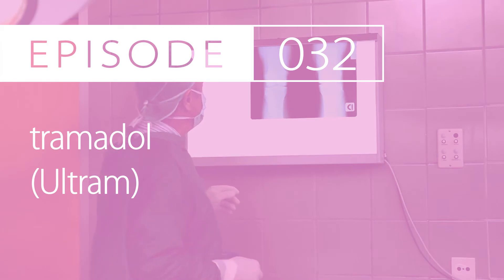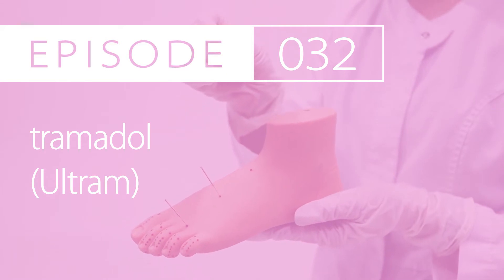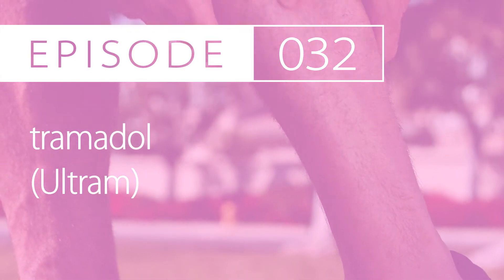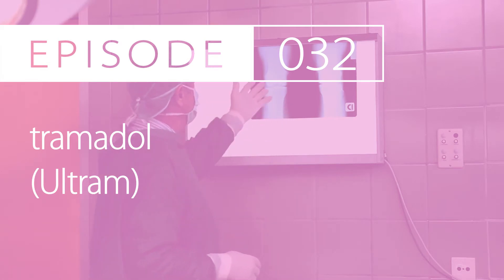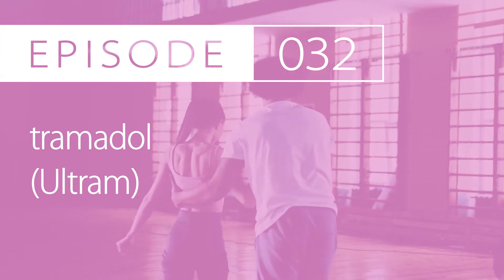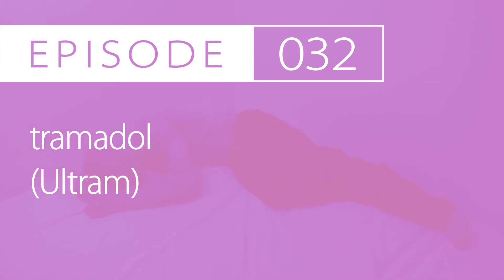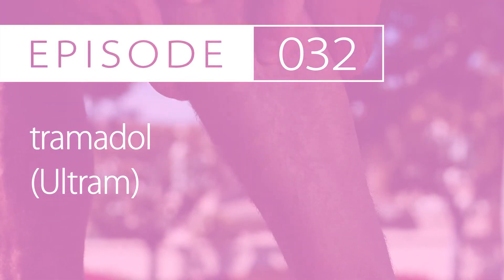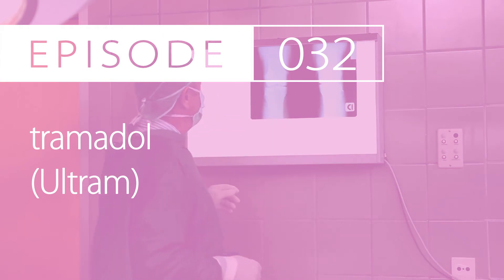#32: tramadol (Ultram) | Pain Management when Alternatives are Not Tolerated | Drug Cards Daily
Drug Cards Daily | Episode #32: tramadol (Ultram) | Pain Management when Alternatives are Not Tolerated or Ineffective

Tramadol can be used to treat and manage  moderate to severe acute and chronic pain. It is also known as Ultram. An off label use is for Restless Leg Syndrome (RLS). When treating acute or chronic pain initiate 25-50 mg every 4-6 hours as needed with a max dosing range of 50-100 mg every 4-6 hours. The max dose per day is 400 mg. Tramadol acts on the mu-opioid receptor by blocking the ascending pain pathway. It alters the pain response and perception along with blocking reuptake of both serotonin and norepinephrine. Tramadol is extensively metabolized hepatically via the CYP3A4 and CYP2D6 pathway creating the metabolite M1. There is concern in children that are ultra-rapid metabolizers of CYP2D6 and use should be avoided in children. There are numerous black box warnings such as for addiction/abuse/misuse, risk of medication errors, accidental ingestion, and contaminant use w/ benzodiazepines or other CNS depressants. Monitor patients for level of pain relief and EKG and HR in patients with a family history of heart conditions.

PASS YOUR BOARDS:
►RxPrep (Industry Leader)
►MPJE (Pharmacy Law)